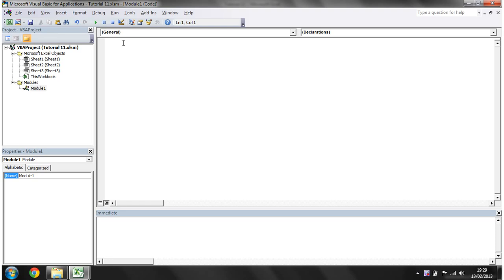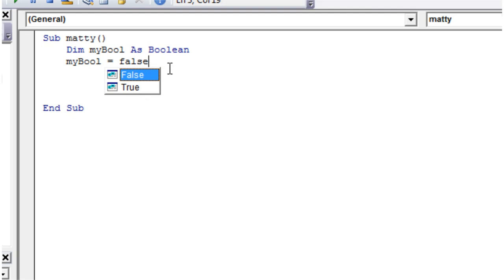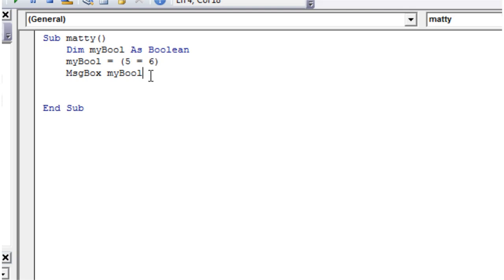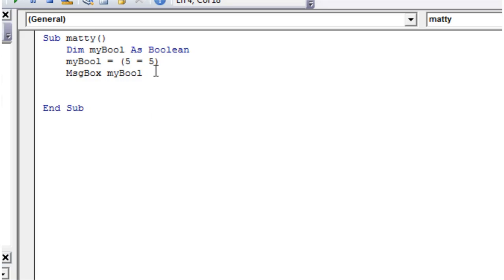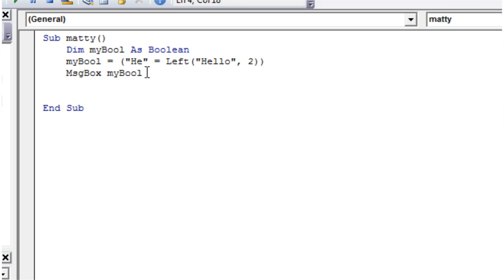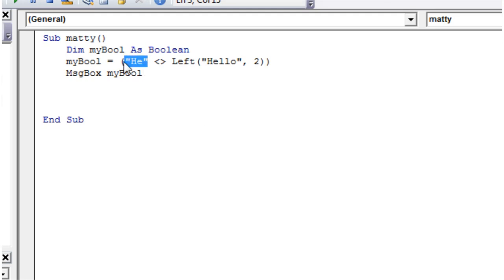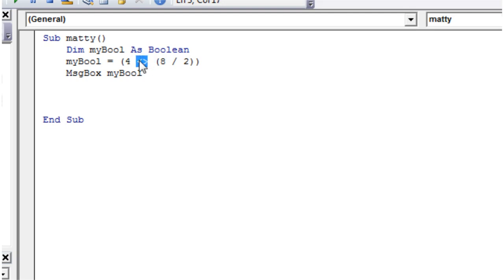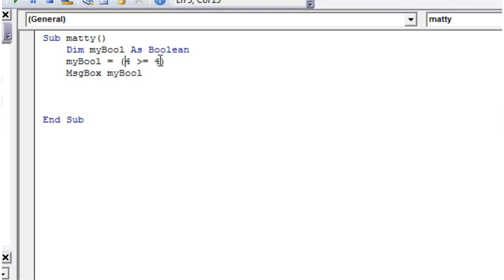Excel 2010 VBA Tutorial 12 - Booleans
How to use Boolean Variables and Statements.